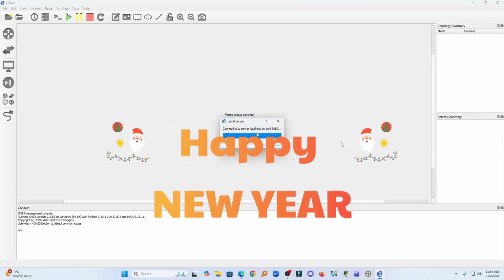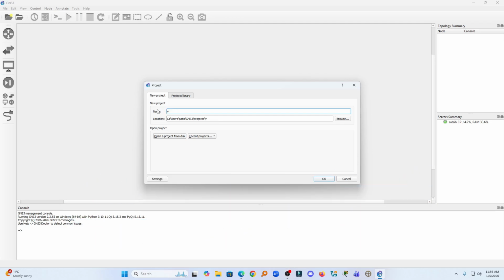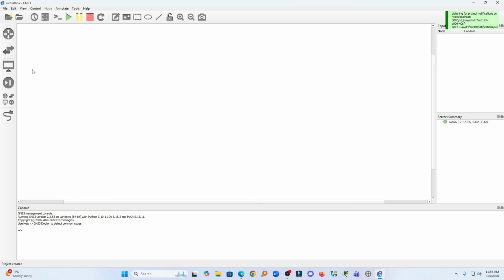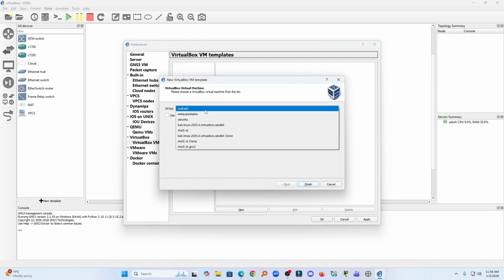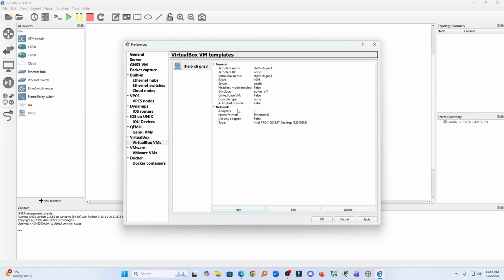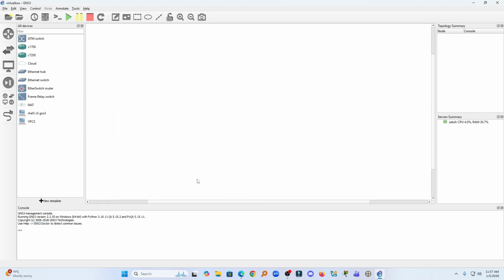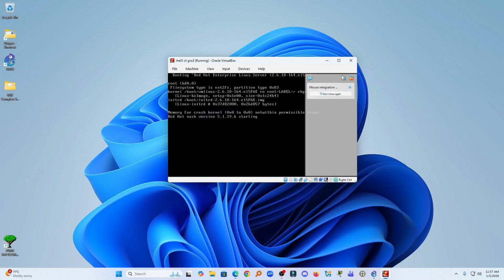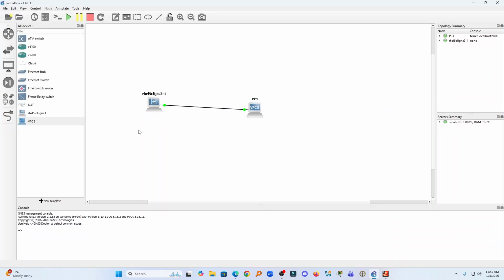Add VirtualBox PC into GNS3||2026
Add VirtualBox PC into GNS3.
How to Connect gns3 with VirtualBox
Build a Home Network Lab with GNS3 & VirtualBox Step-by-Step.
Integrating VirtualBox machines into GNS3 (Graphical Network Simulator-3) is a powerful way to add end-host devices (like Windows, Linux, or specialized servers) to your network topologies.

Prepare Your Virtual Machine in VirtualBox

Before opening GNS3, you must have the virtual machine (VM) ready.

    Install the OS: Create a VM in VirtualBox (e.g., Ubuntu or Windows 11) and complete the installation.

    Install Guest Additions: This ensures smooth driver support and performance.

Network Settings: Set the VM's Network Adapter 1 to "Not Attached". GNS3 will automatically take control of the network interface when the lab starts.

Common Troubleshooting

    "VirtualBox is not found": Double-check the path to VBoxManage.exe in the GNS3 preferences.

    Adapter Errors: If GNS3 cannot connect the cable, ensure the VM is powered off in VirtualBox before you try to start it in GNS3.

    VT-x/AMD-V: Ensure hardware virtualization is enabled in your PC’s BIOS/UEFI, otherwise, VirtualBox VMs will fail to start inside the GNS3 environment.

Power Off: Ensure the VM is completely powered down before attempting to link it to GNS3.
😊Thanks for being with us😊